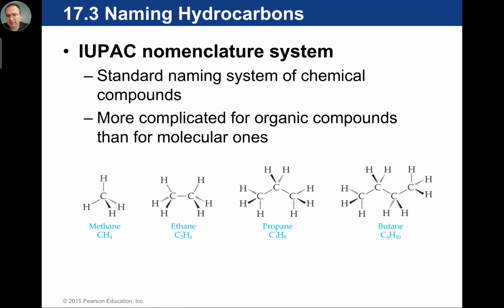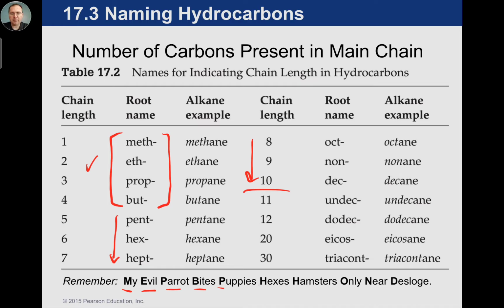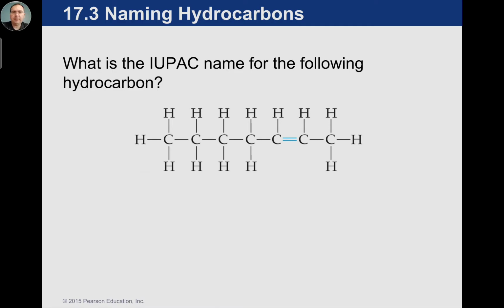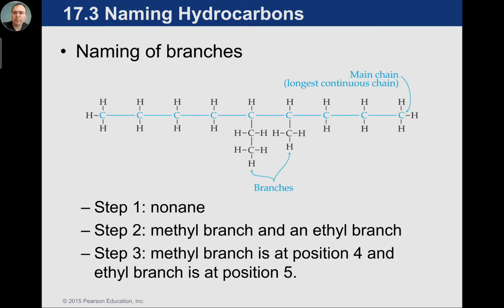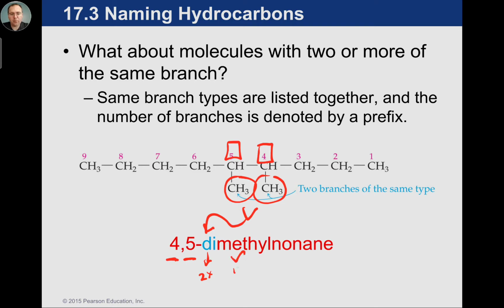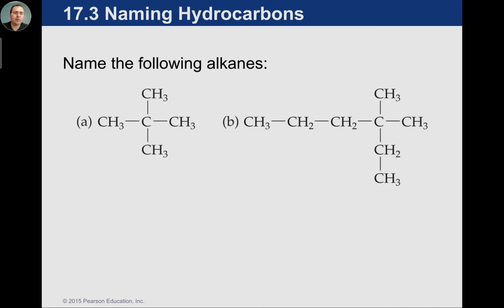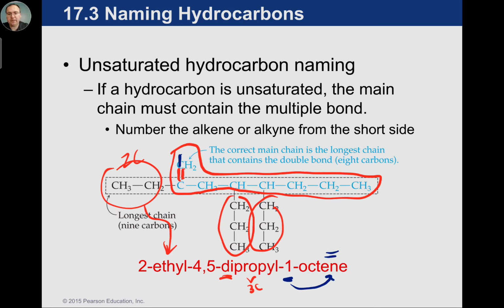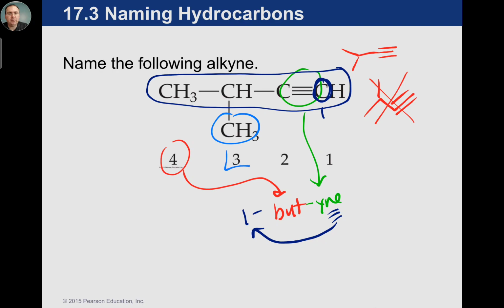Week 7: Chapter 17: Naming Hydrocarbons